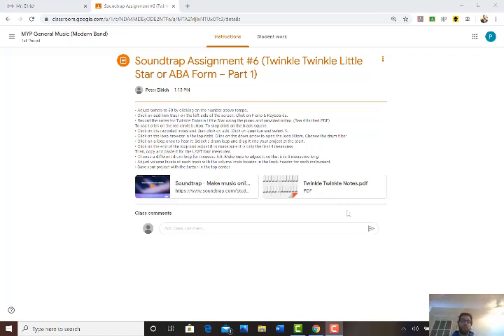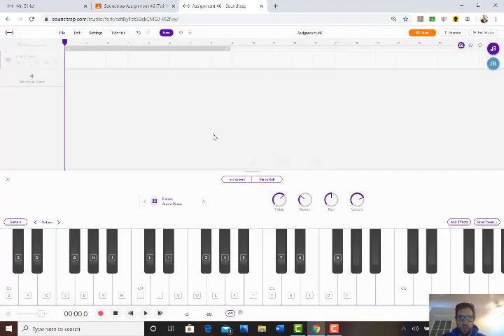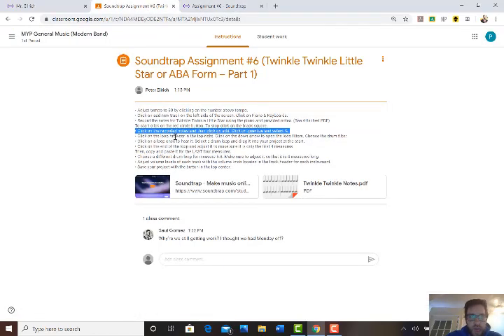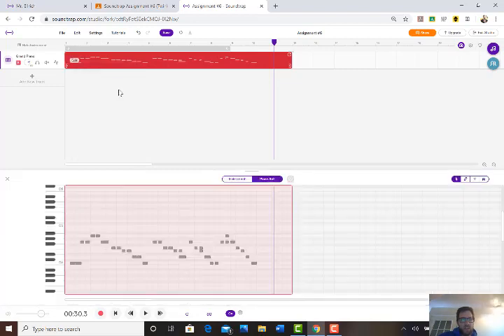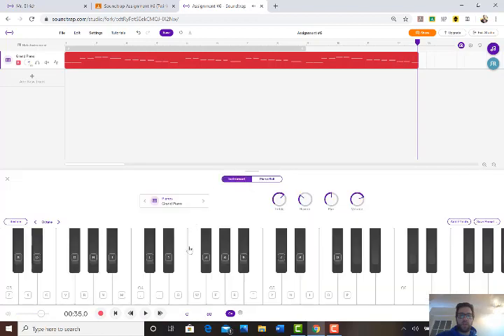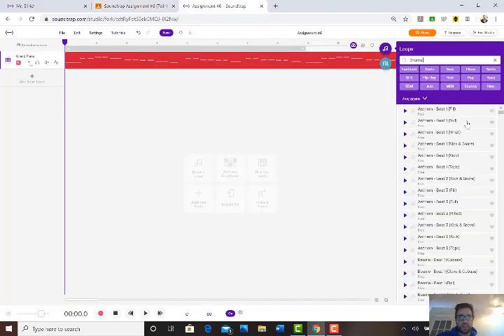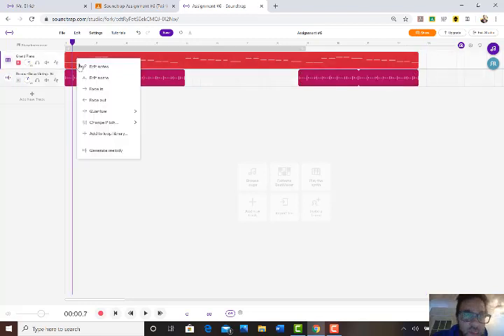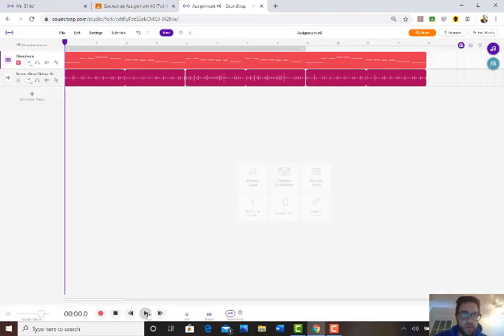Soundtrap Assignment 6 Part 1